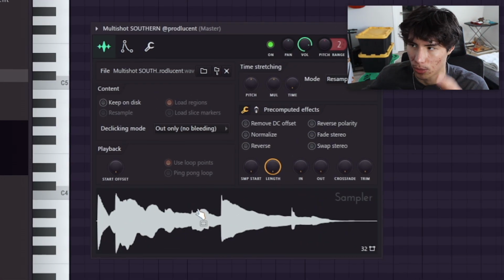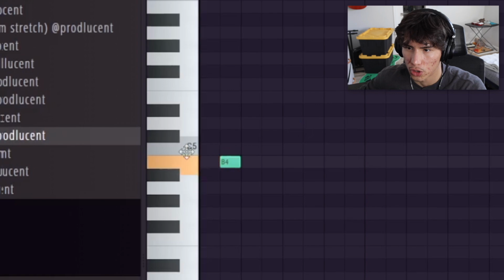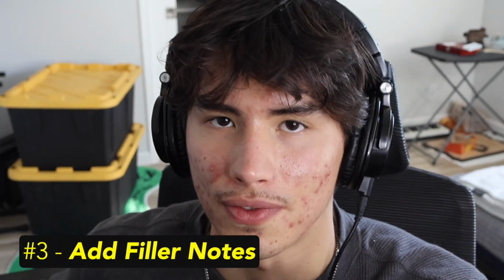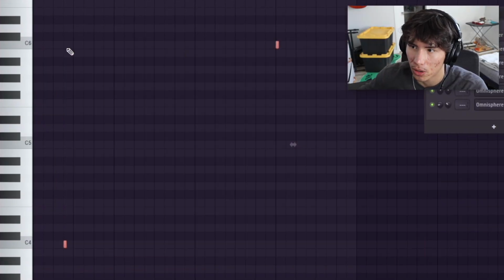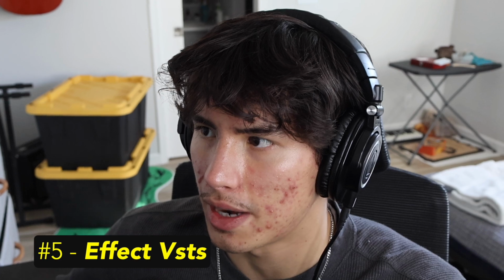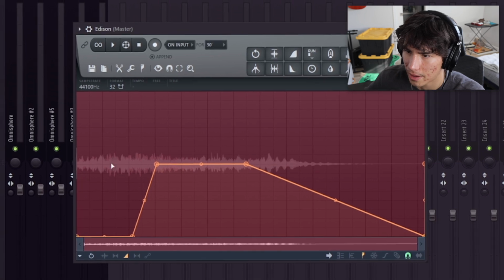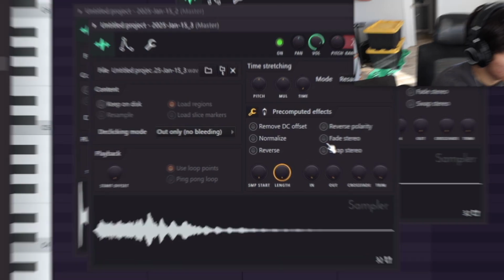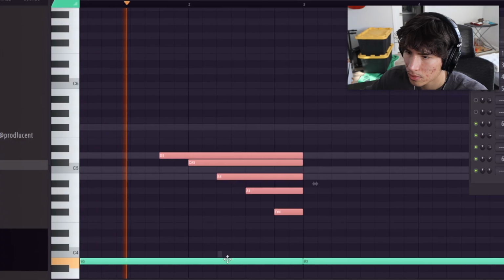You Won't Need VSTs After This Video (Free Download)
In this video I'm going over one tool every producer should have in 2025. These have been my essential for cooking melodies and making unique beats. Also if you look a little lower there's a free kit with over 300 new sounds including these tools I'm talking about, enjoy.

Drop a comment on what you want to see next 👇